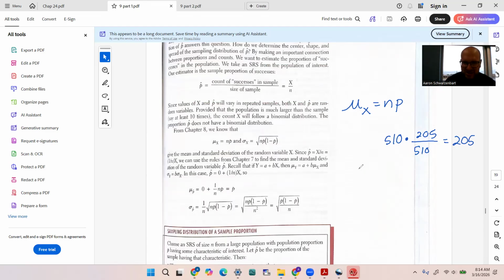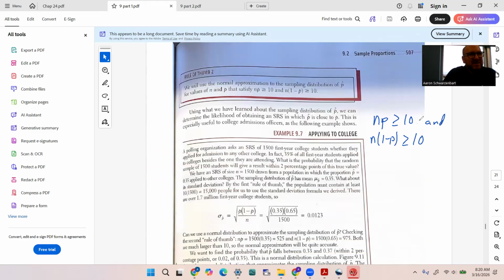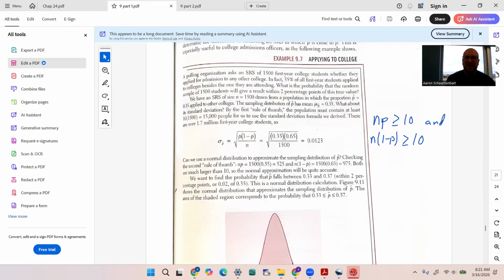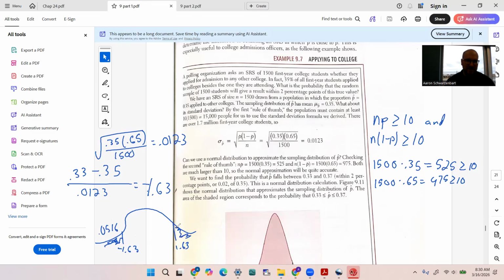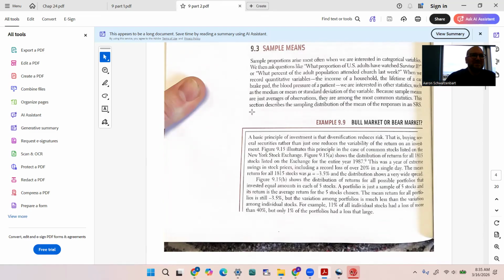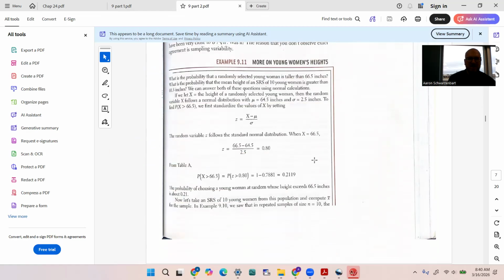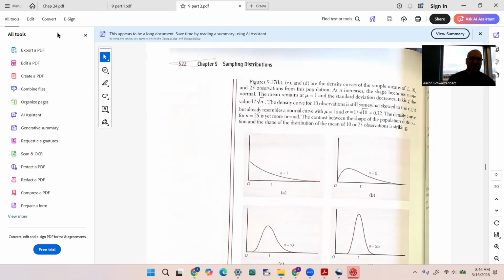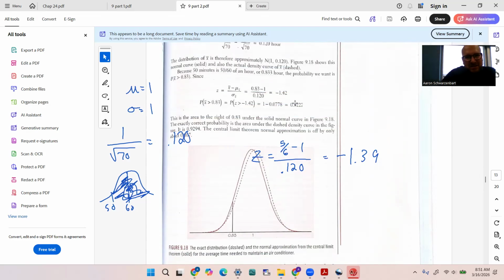Stats 9.2-9.3 Sample Means and Proportions